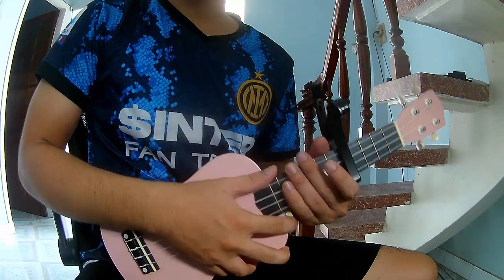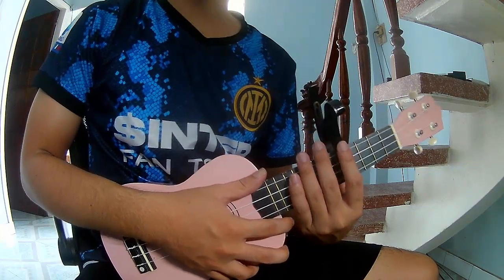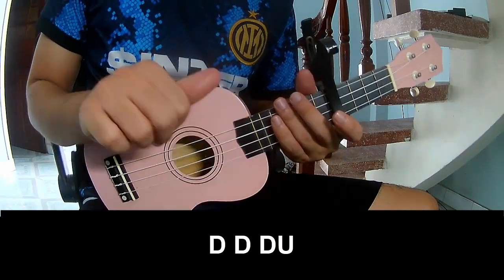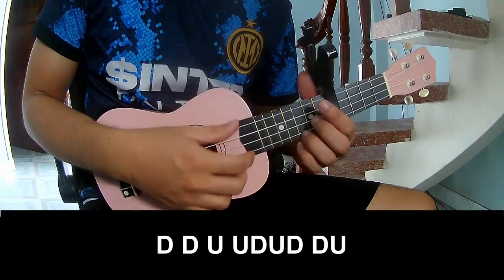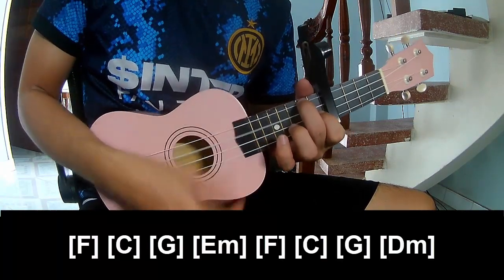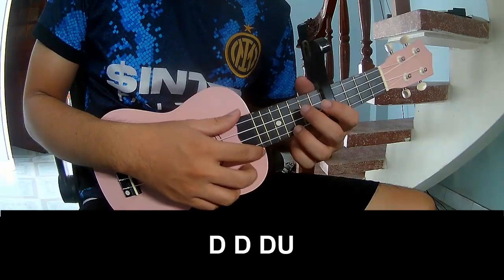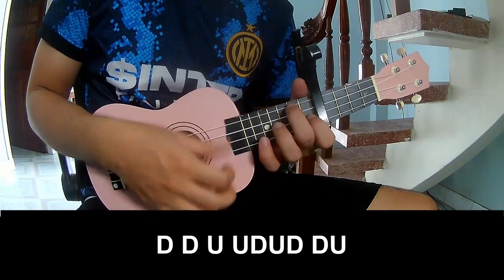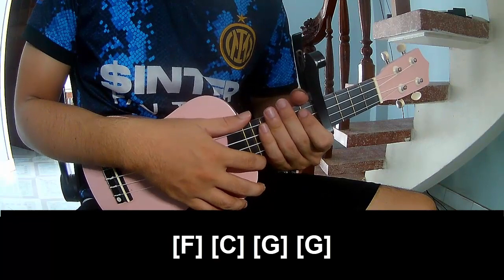How To Play Ukulele Olivia Rodrigo Get Him Back Version 1